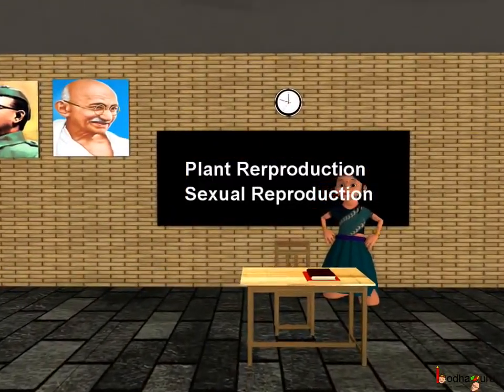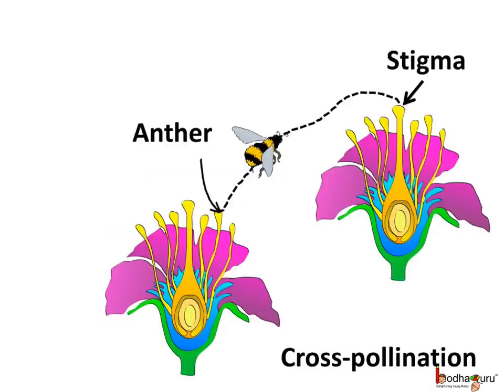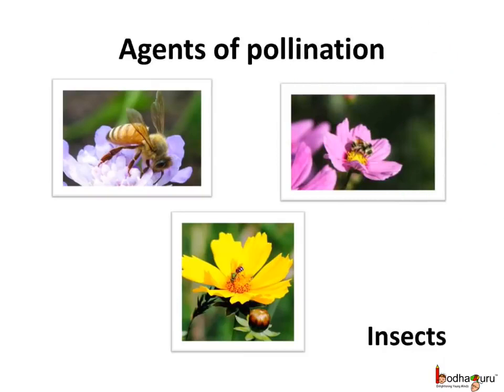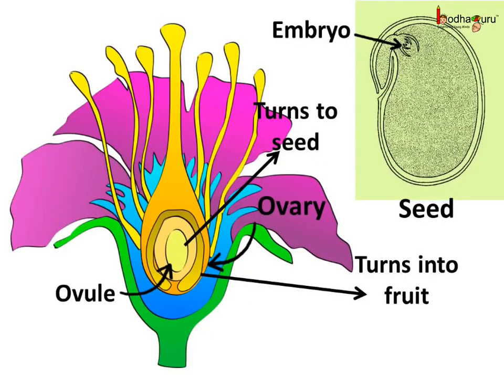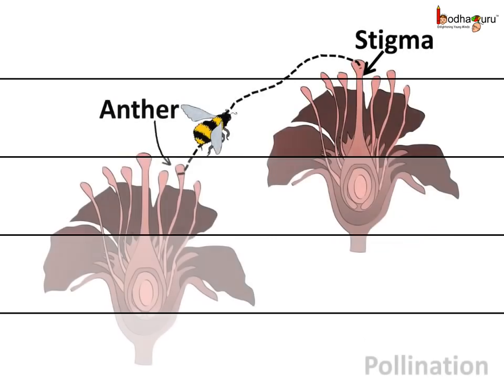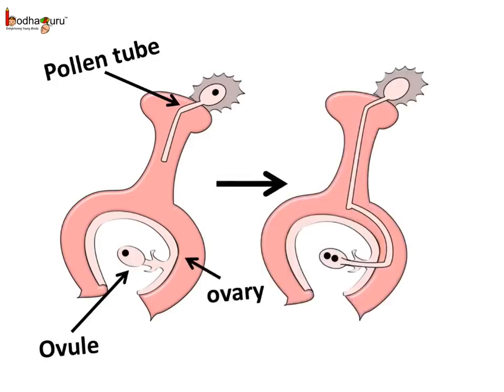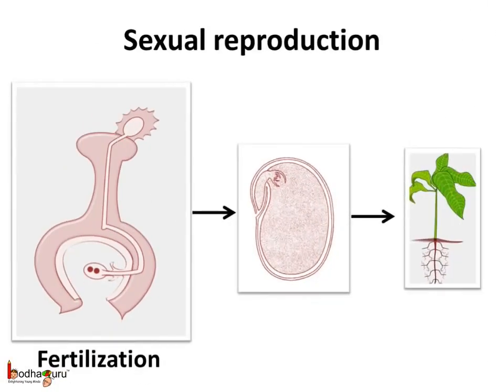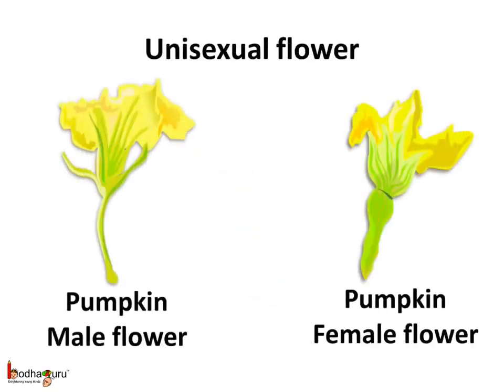Pollination in plant